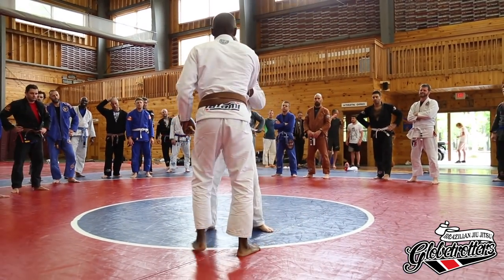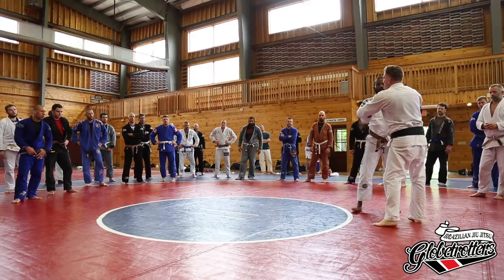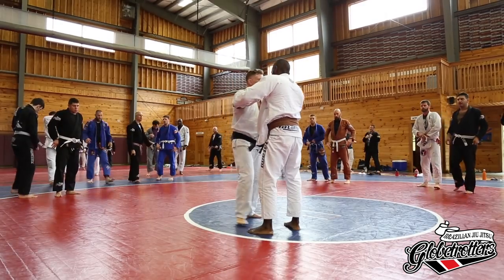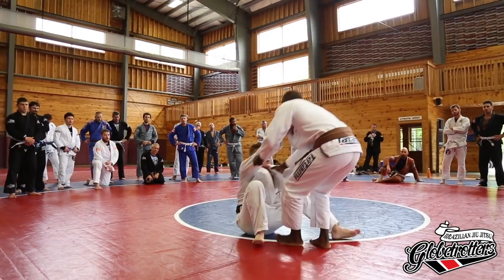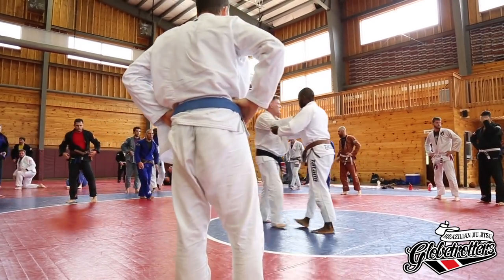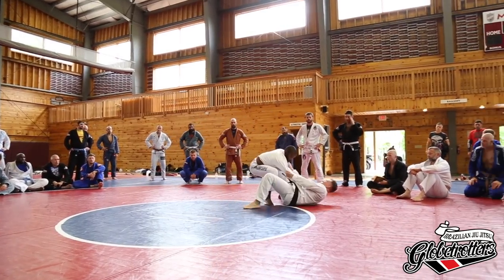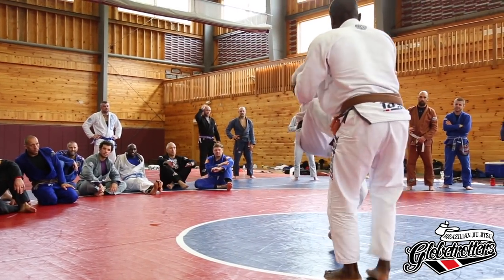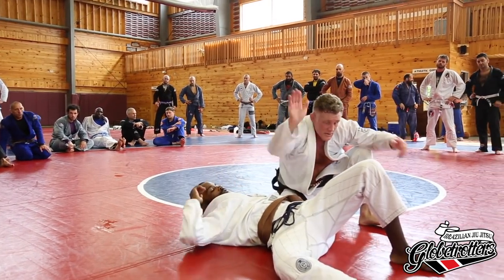USA Camp 2018: Random Stuff from Chris' Brain with Chris Haueter